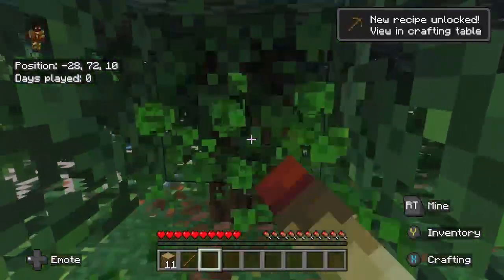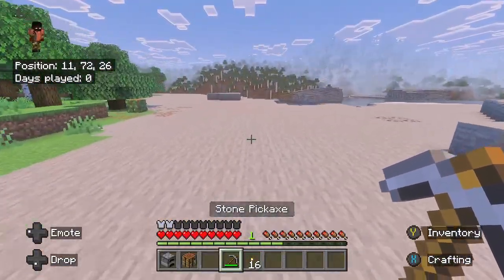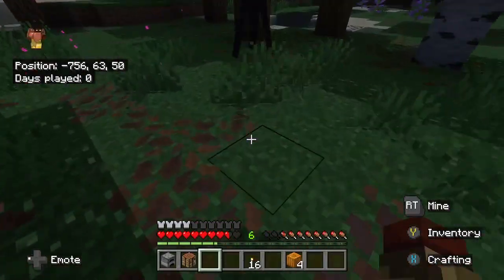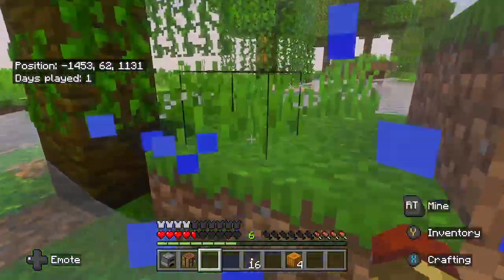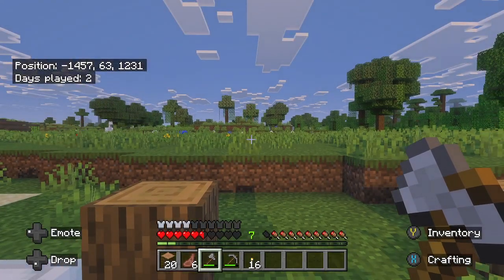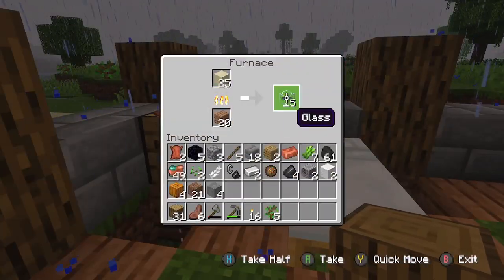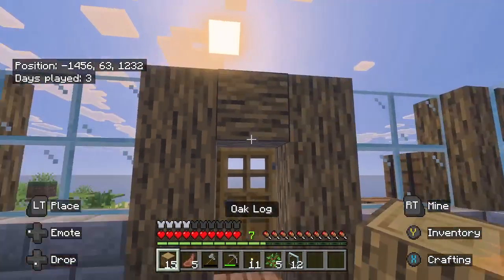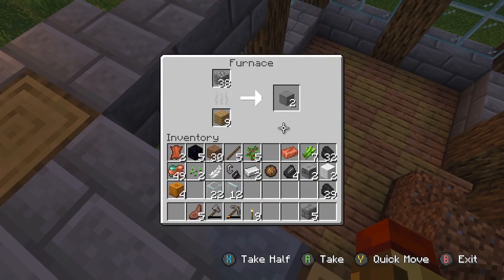Minecraft (This Is So Cool) #1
My base building!